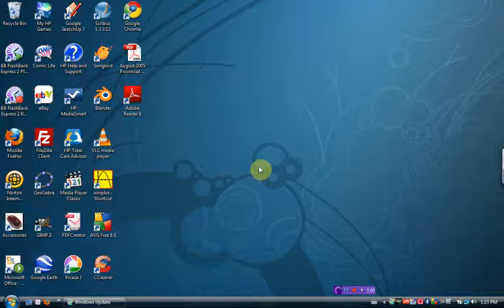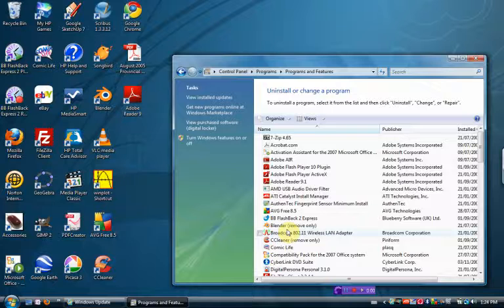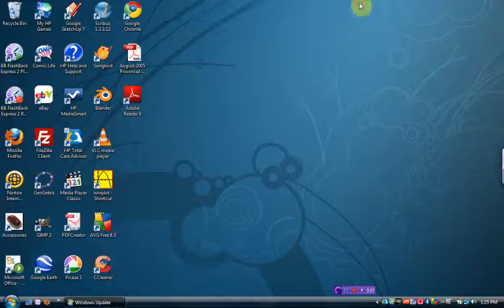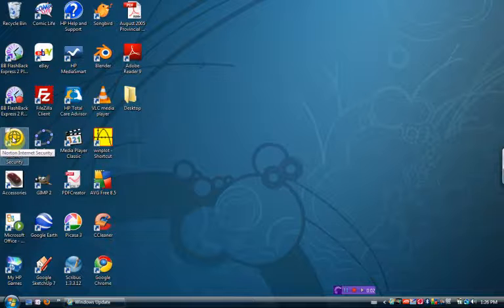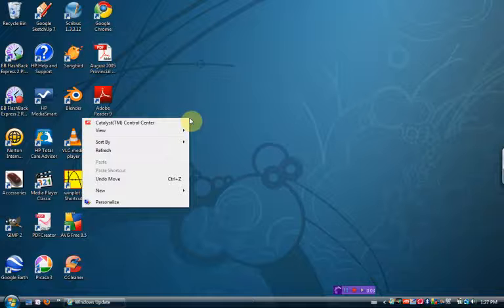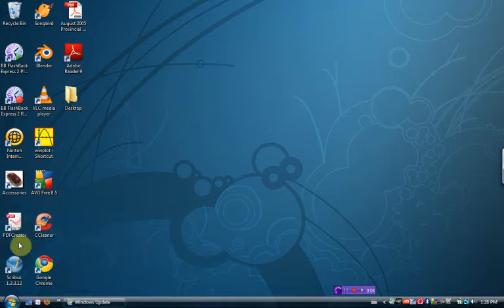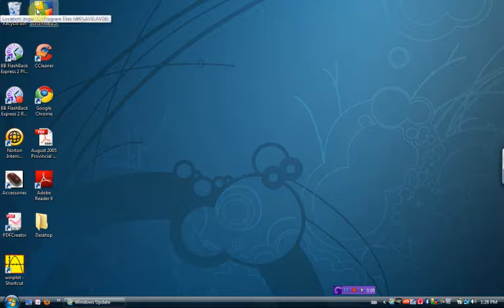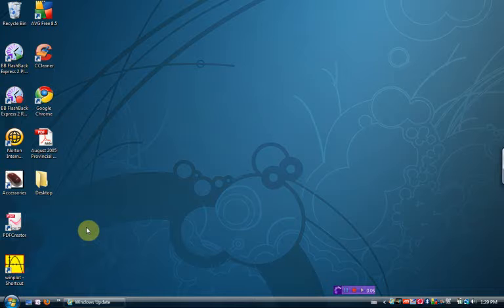Getting Started with Your HP Tablet PC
suggestions for customizing your HP tablet